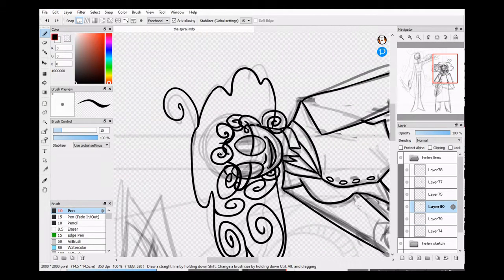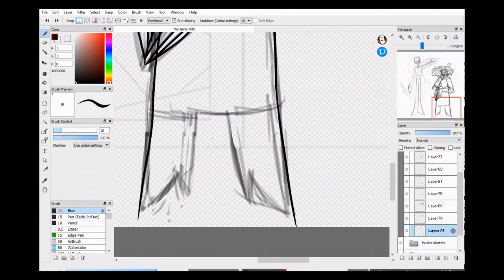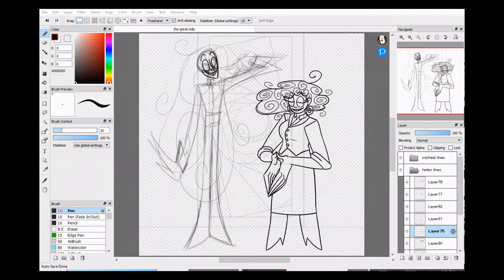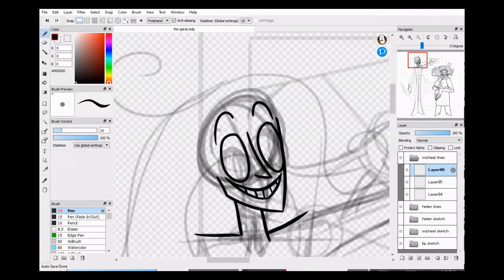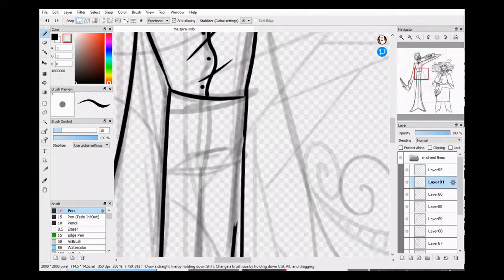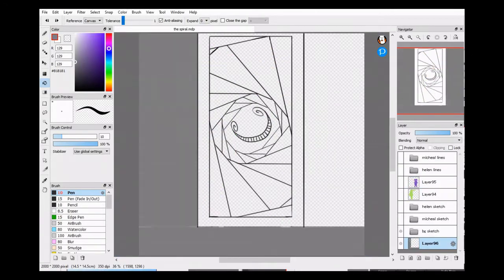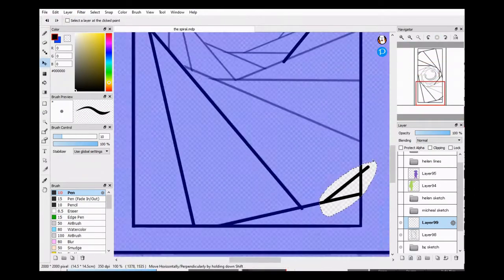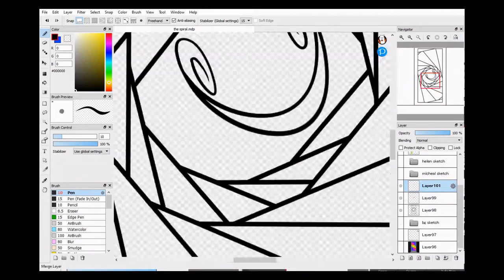The Magnus Archives Distortion Speedpaint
michael and helen are v good and i had to draw them
idk what happened to the audio at the end??? but it fits so lol